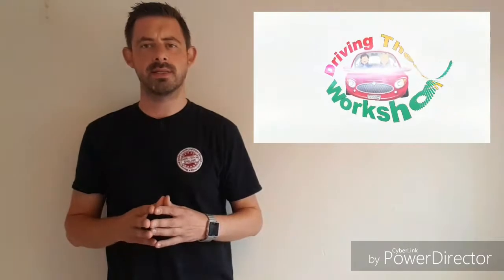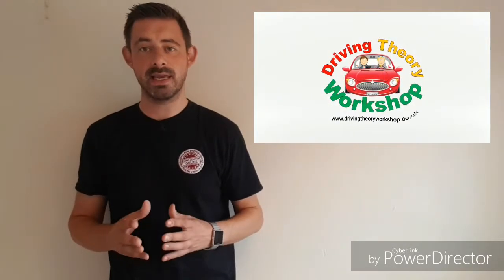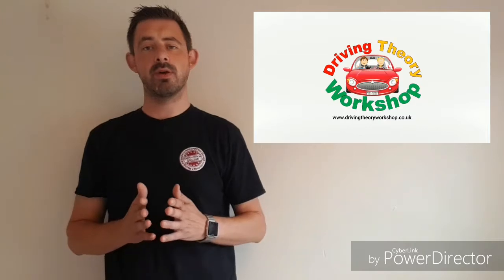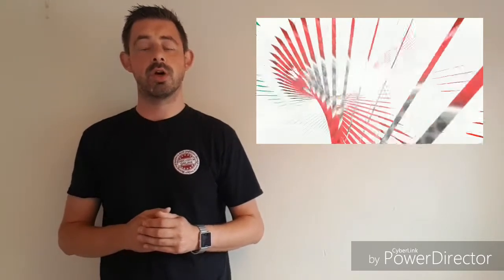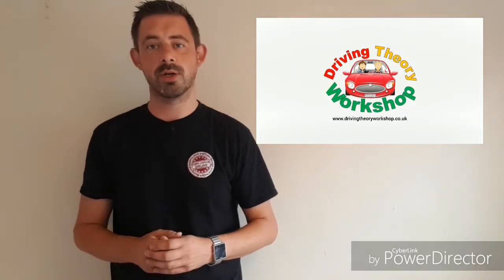What is snaking when towing a trailer or caravan? Driving theory hints and tips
Are you struggling to score highly on the multiple choice questions part of the UK driving theory test?

Passing your theory test is an important part of learning to drive. In this video, Chris from the Driving Theory Workshop talks you through what is snaking when you are towing a trailer or caravan to help you when practicing for and taking your DVSA driving test.

For more tips, advice and training for the driving theory test and everything you need to ensure you pass your theory test first time then visit our driving theory online tuition course. We are that confident in our course we offer a PASS GUARANTEE. Pass or your money back! Join our course today